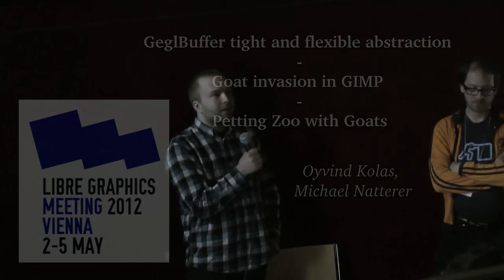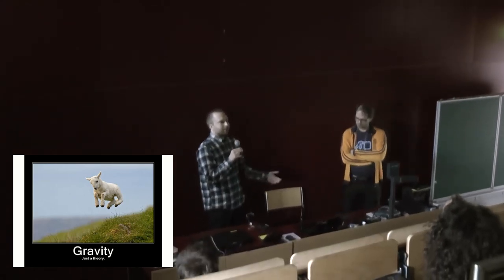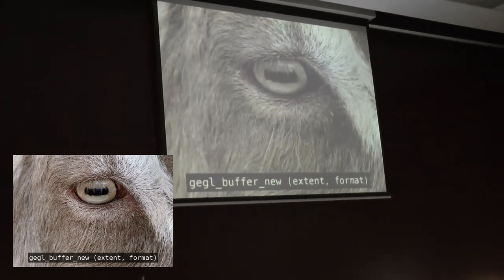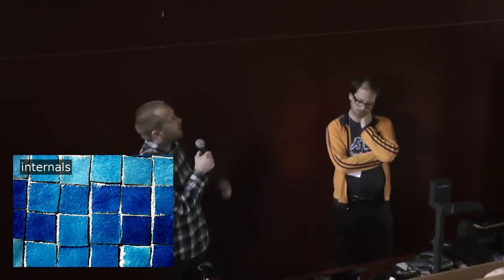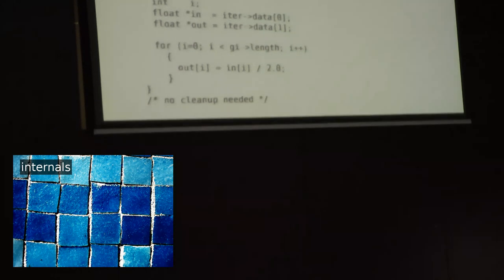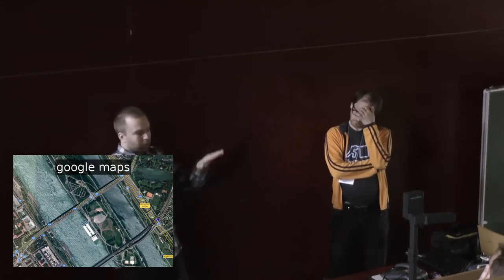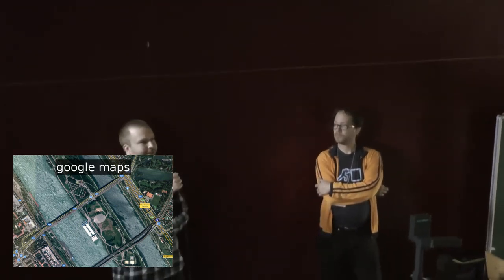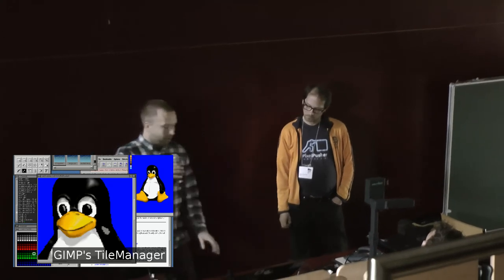Øyvind Kolås, Michael Natterer: GeglBuffer, Goat invasion in GIMP, Petting Zoo with Goats